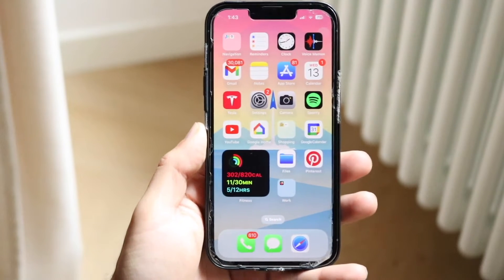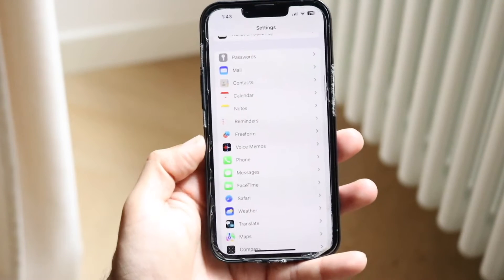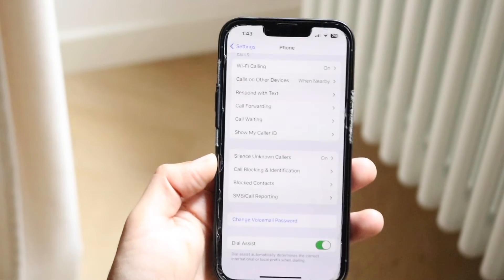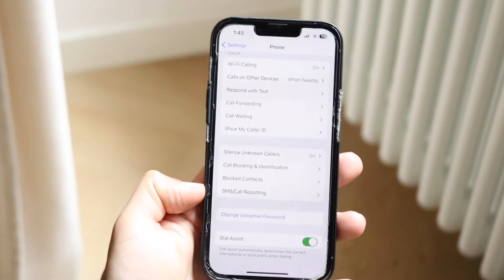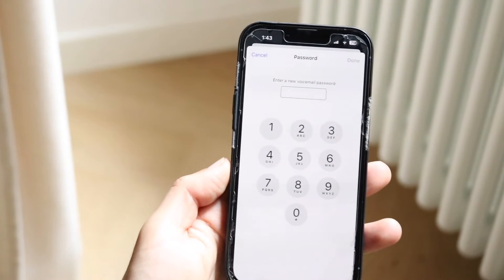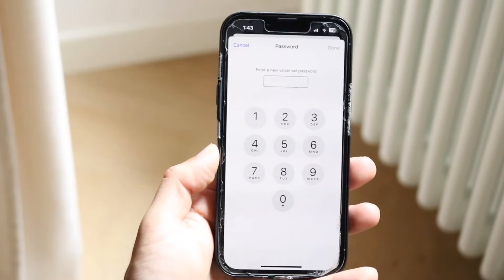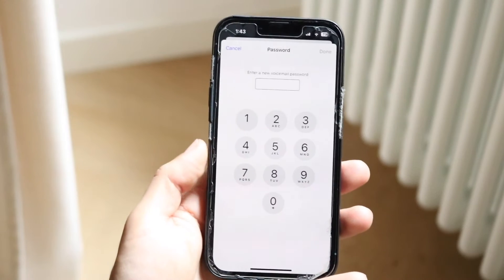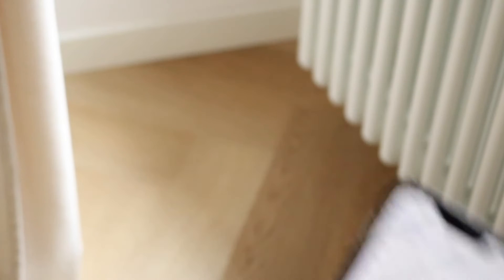How To Change Voicemail Password On iPhone! (2023)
Here is exactly How To Change Voicemail Password On iPhone! (2023)